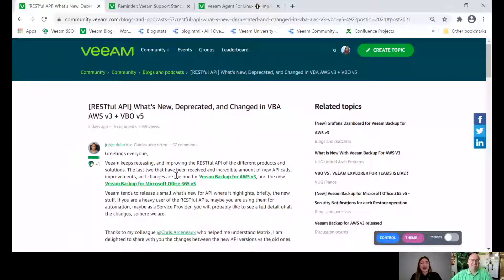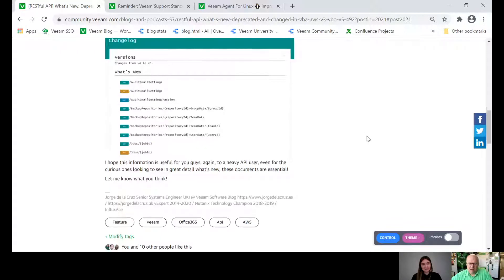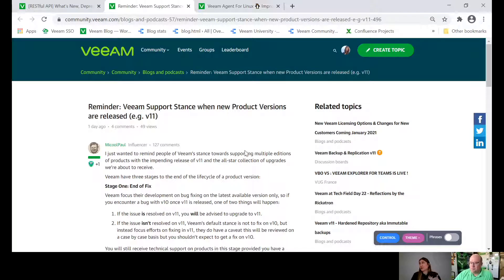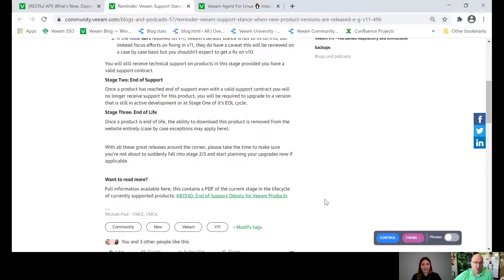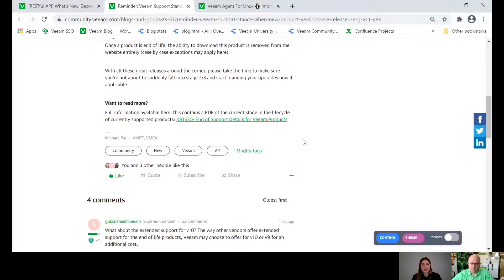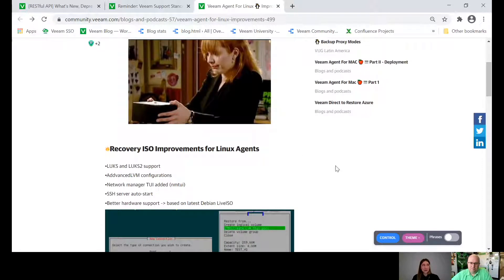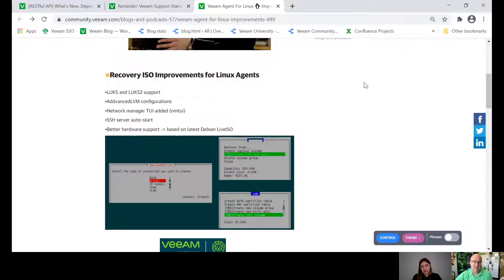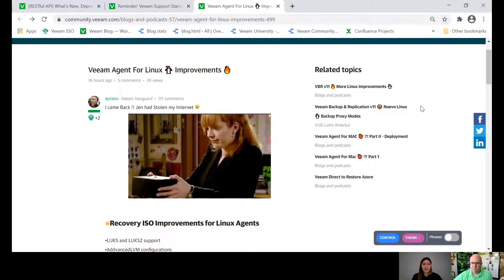RV KS Veeam Community Recap #12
Rick and Kseniya are back for the recap this week!